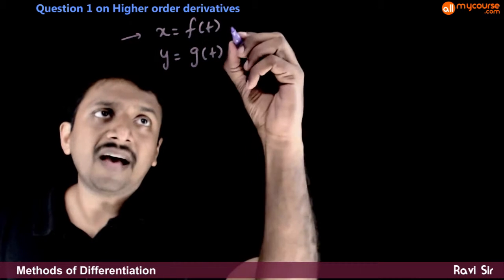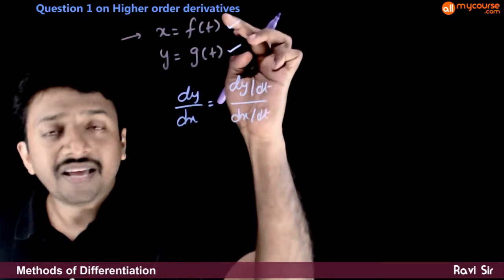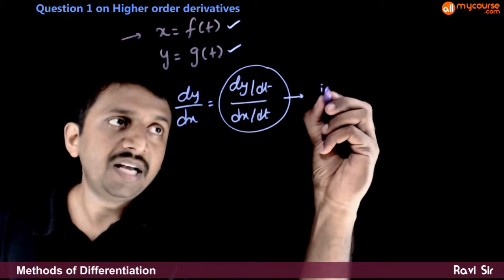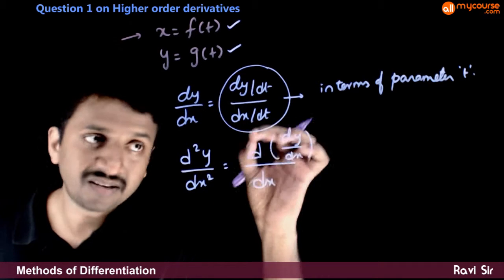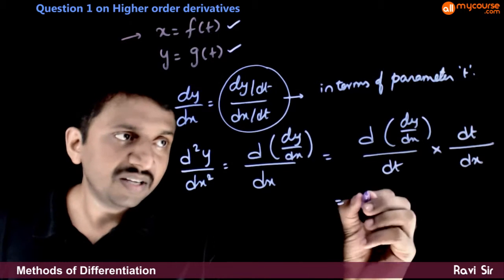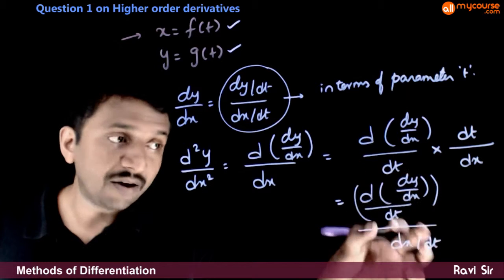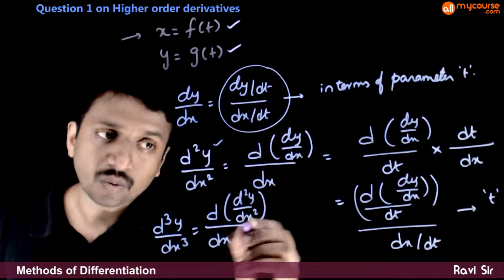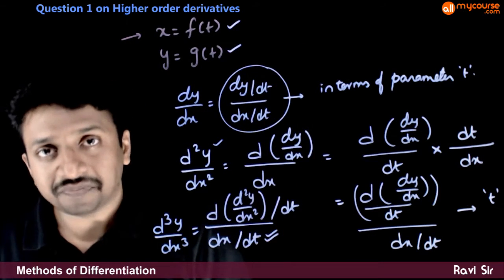13 Question 1 on Higher order derivatives